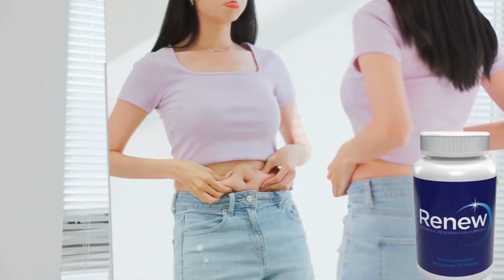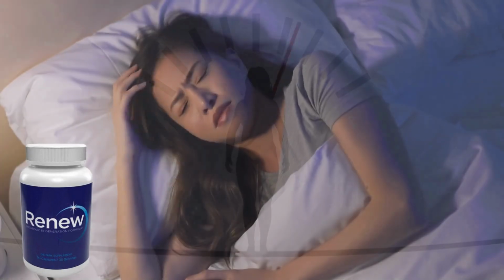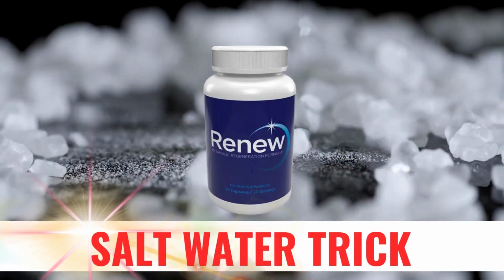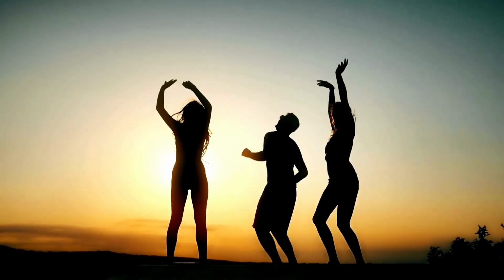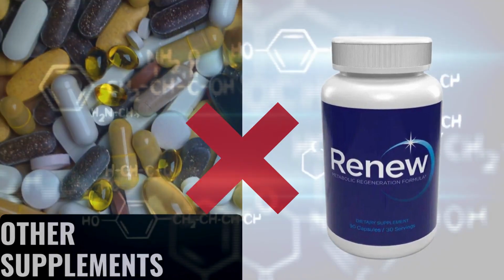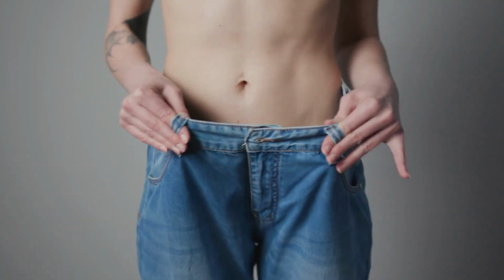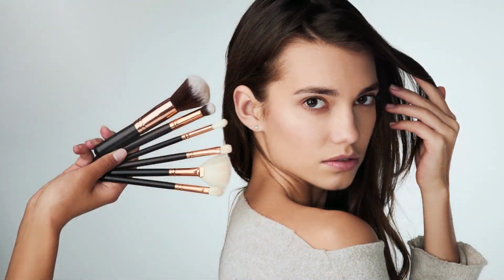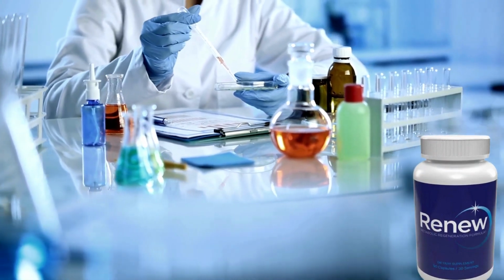🌊⚠️REVIEW⚠️: Salt Water Trick - Renew Weight Loss Salt Water trick Recipe - Salt Water Trick Diet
🌊 Embark on a transformative journey with the Salt Water Trick for Weight Loss! 🌊

In the realm of wellness and weight loss, the search for effective methods often leads us down various paths, each promising results but not always delivering. However, amidst the sea of options, the Salt Water Trick emerges as a beacon of hope, offering a holistic approach to shedding those extra pounds and rejuvenating the body.

The concept of using salt water for health benefits is not new; it has been practiced for centuries in different cultures around the world. However, the Salt Water Trick brings a modern twist to this age-old practice, incorporating innovative techniques and scientific understanding to maximize its effectiveness.

But what exactly is the Salt Water Trick, and how does it work? At its core, this method involves consuming a specific blend of salt water at designated times throughout the day. The composition of the water, combined with the timing of consumption, is believed to stimulate the body's natural detoxification processes, leading to weight loss, improved digestion, and increased energy levels.

For those intrigued by the promise of the Salt Water Trick, it's essential to explore genuine reviews and testimonials to gauge its efficacy. Fortunately, there is no shortage of online resources offering insights into this method. From personal blogs to dedicated review sites, individuals share their experiences, both positive and negative, providing valuable guidance for those considering incorporating the Salt Water Trick into their routine.

One common question that arises is whether the Salt Water Trick is suitable for everyone. Like any wellness practice, it's essential to consider individual factors such as medical history, dietary restrictions, and overall health before diving in. Consulting with a healthcare professional is always advisable to ensure that the Salt Water Trick aligns with your specific needs and goals.

But beyond its potential for weight loss, the Salt Water Trick offers a host of additional benefits. Many enthusiasts report improvements in skin health, reduced bloating, and a heightened sense of well-being after incorporating this practice into their daily routine. It's not just about shedding pounds; it's about achieving overall balance and vitality.

Of course, no wellness journey is without its challenges, and the Salt Water Trick is no exception. Some users may experience initial discomfort or detox symptoms as their bodies adjust to the changes. These side effects are typically temporary and can be mitigated by staying hydrated, getting plenty of rest, and gradually easing into the practice.

For those ready to take the plunge into the world of the Salt Water Trick, the next step is finding a reliable source for the necessary ingredients. While some prefer to mix their own salt water solution at home, others opt for pre-made supplements or kits designed specifically for this purpose. Whatever your preference, be sure to choose high-quality ingredients from reputable suppliers to ensure optimal results.

In conclusion, the Salt Water Trick represents a modern approach to an ancient practice, offering a unique blend of tradition and innovation in the quest for wellness. Whether you're seeking to shed pounds, improve digestion, or simply enhance your overall health, this method holds promise for those willing to explore its potential. So why wait? Take the plunge today and discover the transformative power of the Salt Water Trick for yourself! 🌟

0:00 - Important Alerts!
0:19 - Pay Attention
1:19 - Does Salt Water Trick Work ?
1:35 - Salt Water Trick
1:57 - Salt Water Trick Results
2:20 - Salt Water Trick Money Back Guarantee
3:00 - Salt Water Trick Review